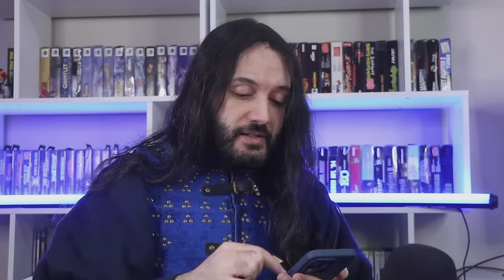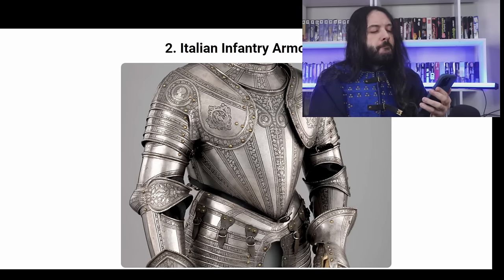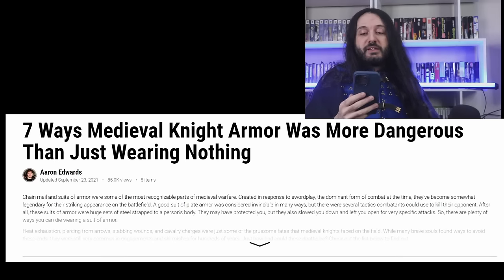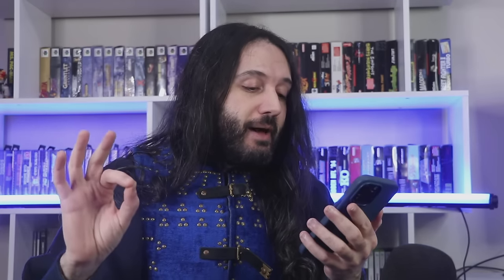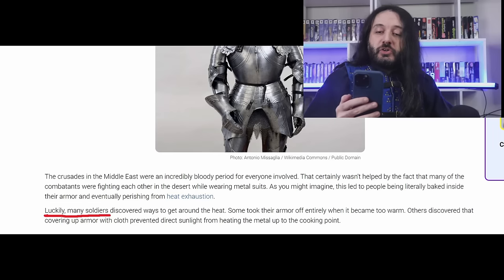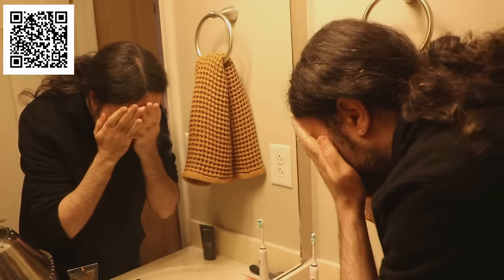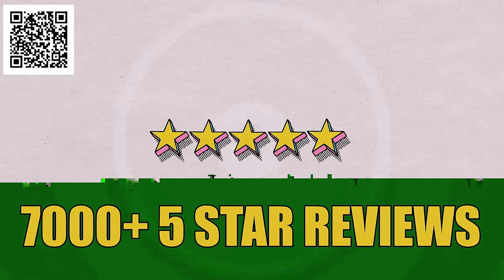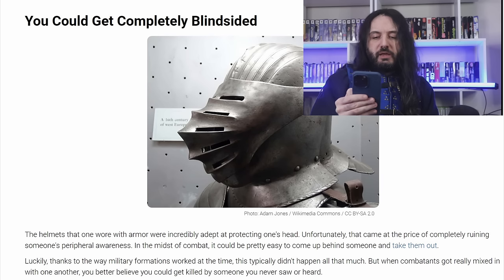This is Trash